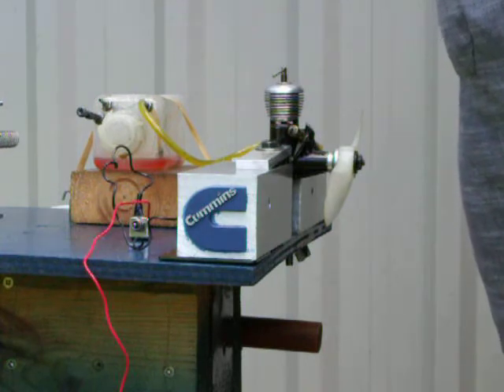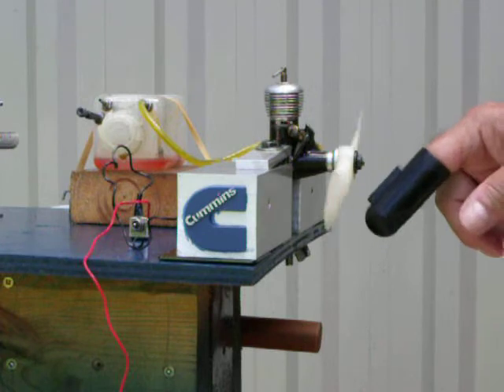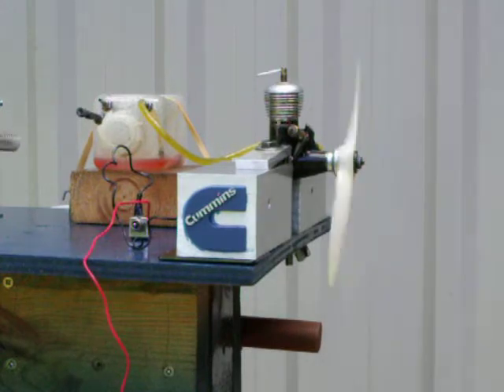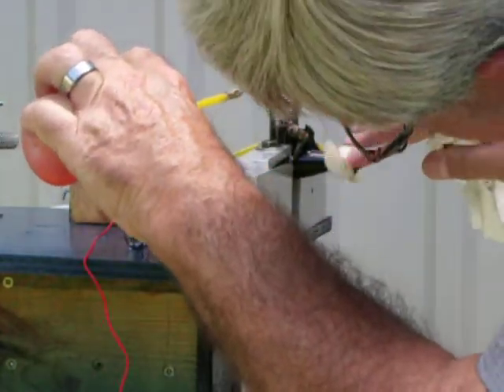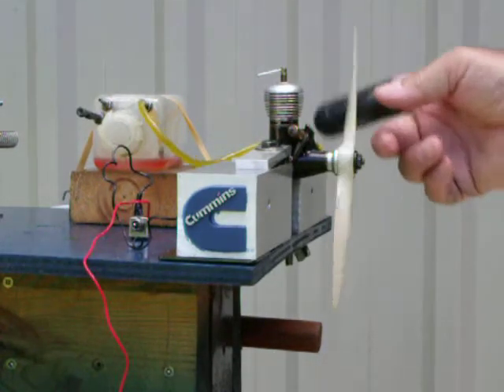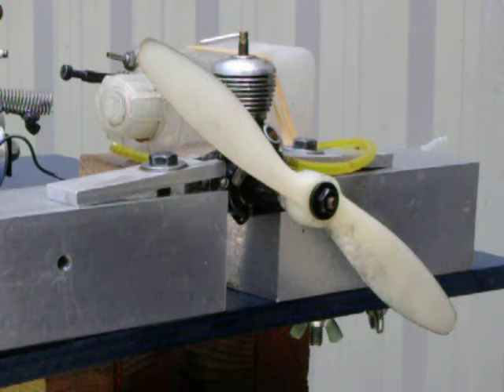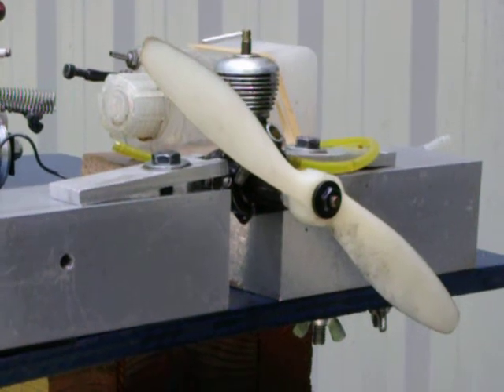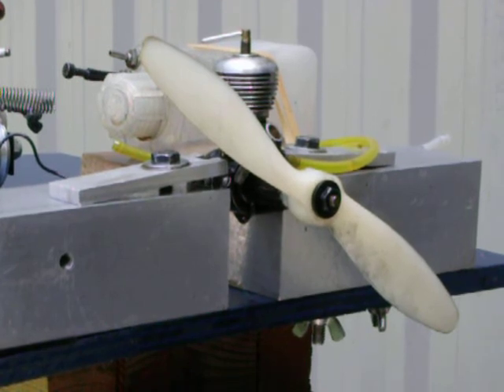BWM 2.5 cc diesel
A German made diesel called the BWM, from 1955. We ran a 9x4 nylon prop. It runs nice, not hard to start. It's not a screamer like some we have run here. My guess is the engine has little to no run time, so it needs breaking in to achieve its full potential.